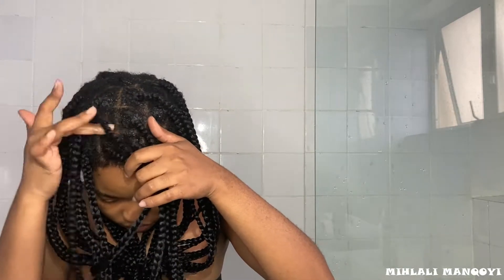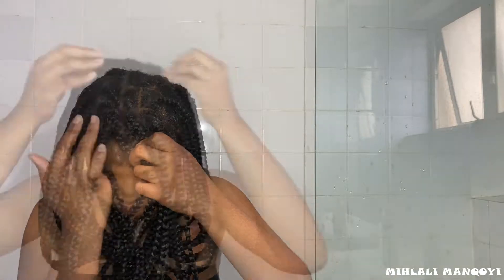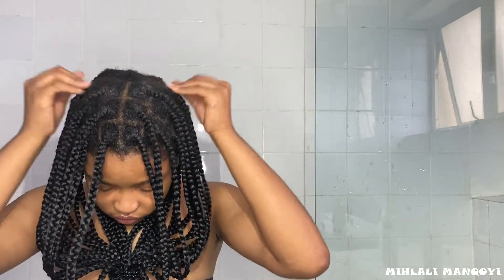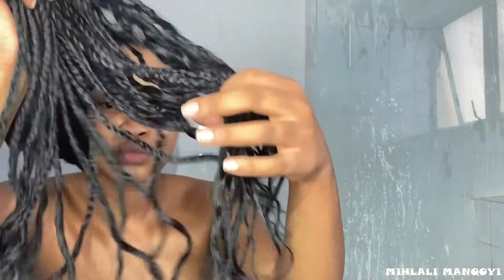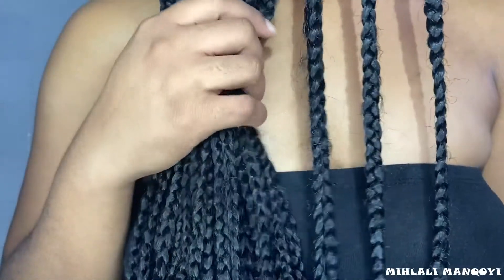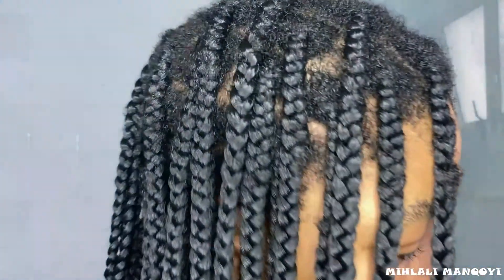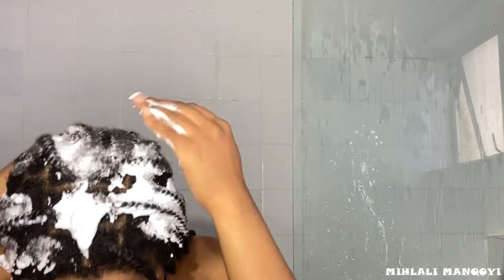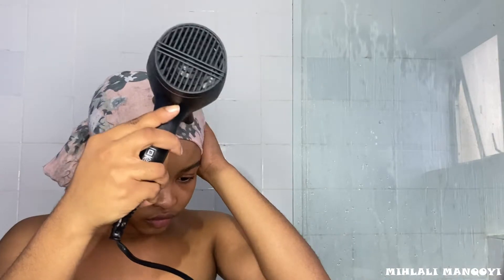How i wash my Knotless braids with NO FRIZZ | Mihlali Manqoyi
Hey yall in today's video I show you guys how I wash my braids without wetting the length of my braids :) Hope you enjoy and if you do please give the video a thumbs up xx